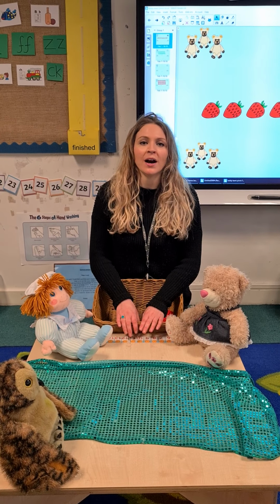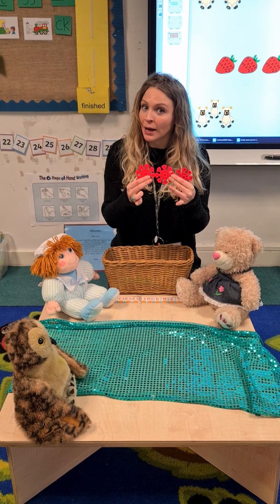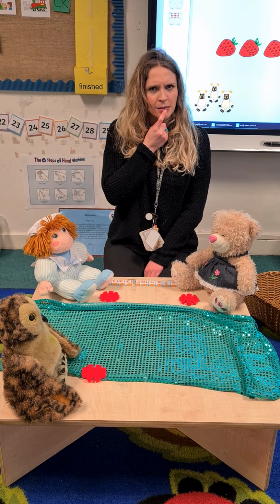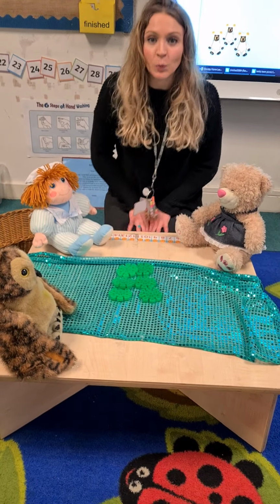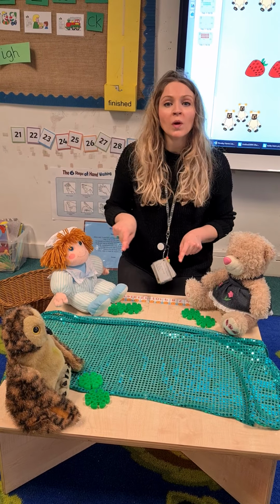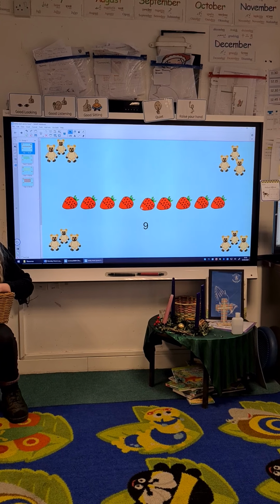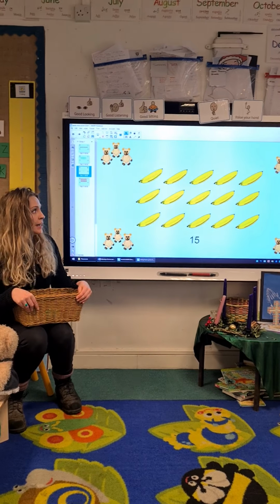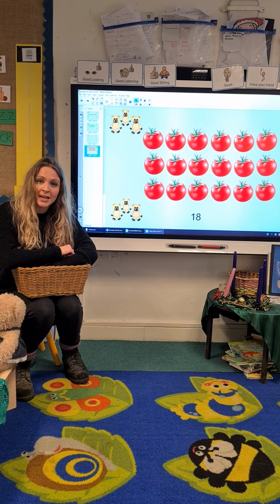Sharing Lesson 1